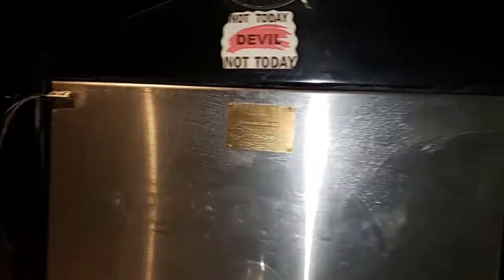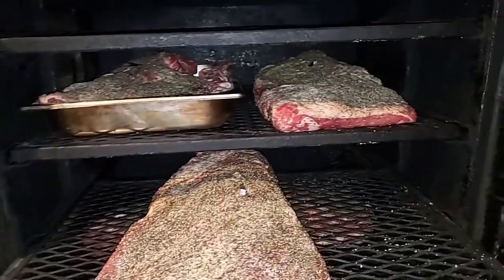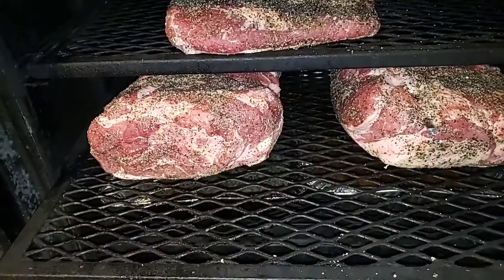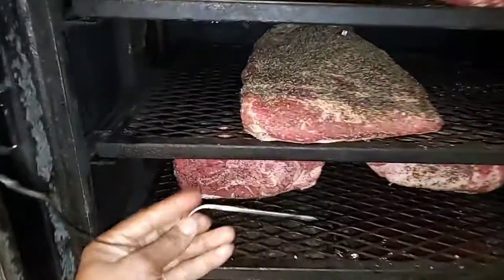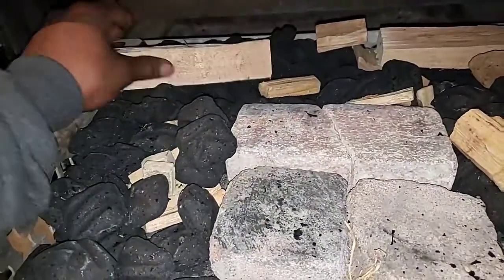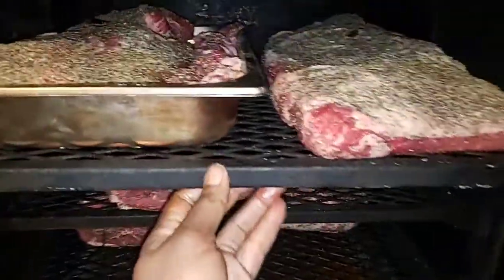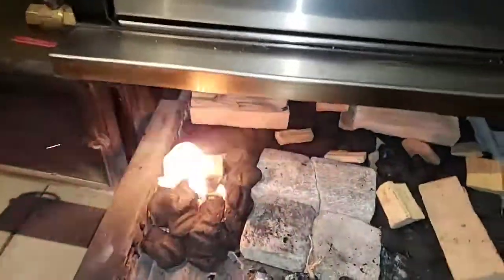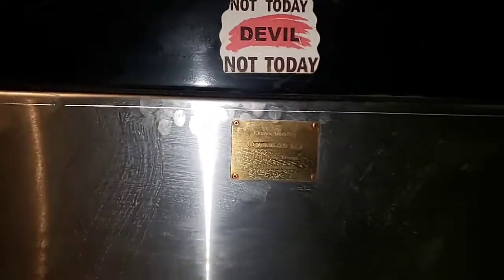Pitmaker Vault smoke rolling 3 brisket and 2 butts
a brisket in the pan
brisket on the grate fat cap up
brisket fat cap down